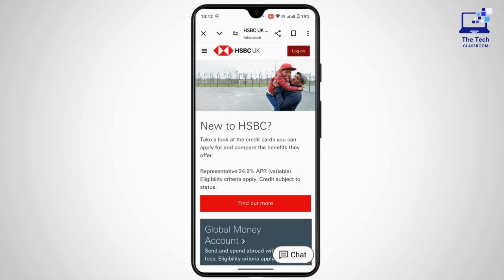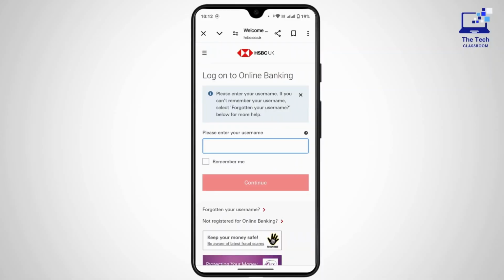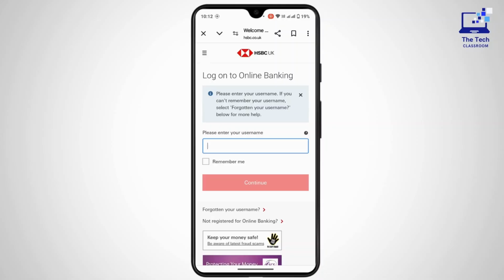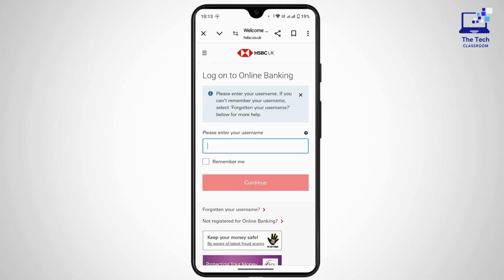How to Recover HSBC Online Banking Username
Learn how to recover your HSBC online banking username in this step-by-step guide. If you’ve forgotten your username and need to access your online banking, follow these easy steps to retrieve it. We'll show you how to use the "Forgotten your username?" feature on the HSBC login page, and what personal details you need to provide, including your Social Security Number, debit/credit card number, and PIN.

Chapters:
00:00:00 - Introduction
Welcome to the video, where we will show you how to recover your HSBC online banking username.

00:00:06 - Navigate to the HSBC Website
Go to the official HSBC website and tap on the "Login" button.

00:00:15 - Click on 'Forgotten Your Username?'
Find and click the "Forgotten your username?" link below the "Continue" button.

00:00:25 - Provide Personal Details
Enter the required personal details, including your Social Security Number and card information.

00:00:40 - Follow the On-Screen Instructions
Complete the recovery process by following the on-screen instructions to retrieve your username.

00:00:55 - Conclusion